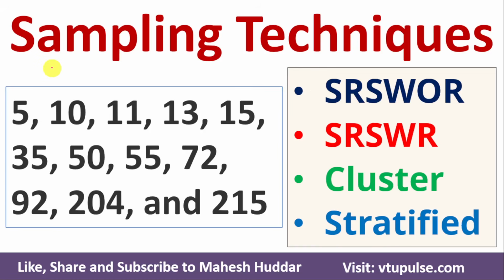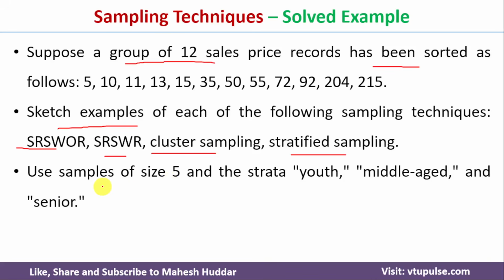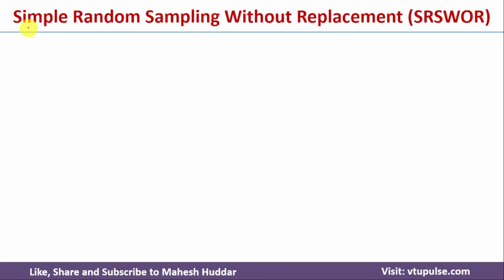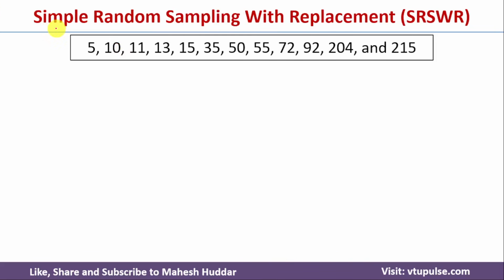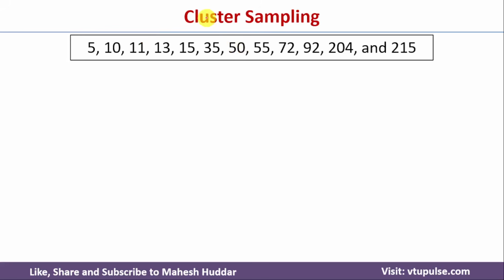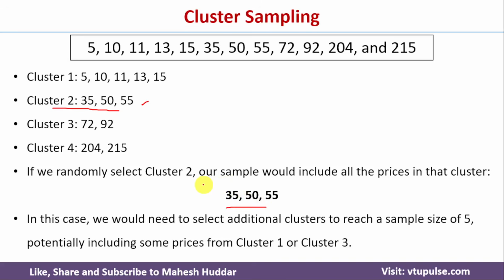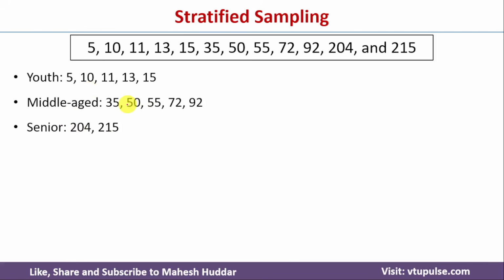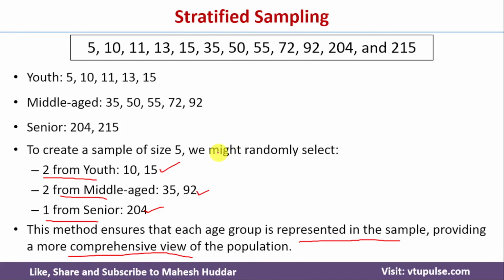Sampling Techniques in Data Mining | SRSWOR, SRSWR, Cluster, Stratified Sampling Vidya Mahesh Huddar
Sampling Techniques in Data Mining | SRSWOR, SRSWR, Cluster & Stratified Sampling (Solved Example) by Vidya Mahesh Huddar

In this video, we clearly explain SRSWOR (Simple Random Sampling Without Replacement), SRSWR (With Replacement), Cluster Sampling, and Stratified Sampling using real data.

This video is perfect for students preparing for exams, and anyone learning Data Mining, Statistics, or Machine Learning.

📌 Topics Covered:
Sampling Techniques basics
SRSWOR explained with example
SRSWR explained with example
Cluster Sampling concept
Stratified Sampling with strata
Differences between sampling methods

🎓 Best for: B.E, B.Tech, MCA, Data Science learners

2.